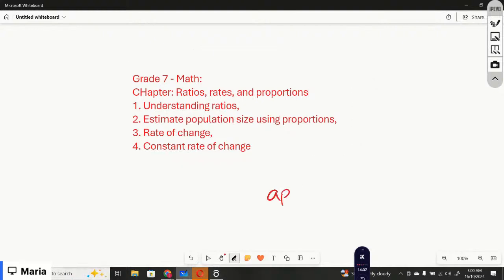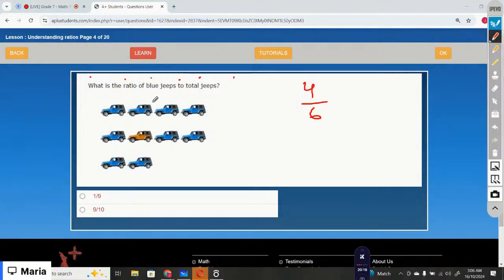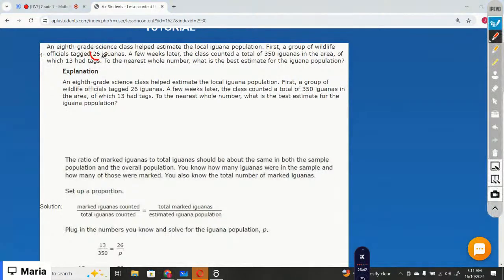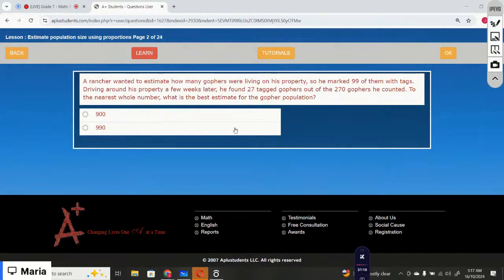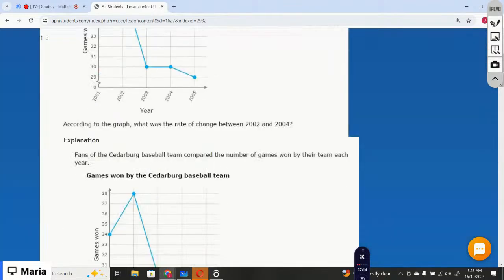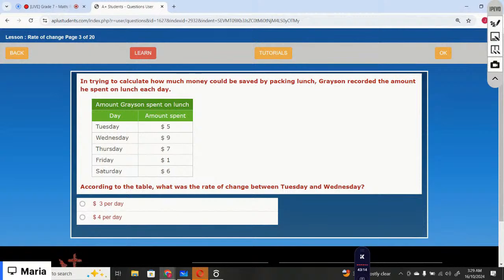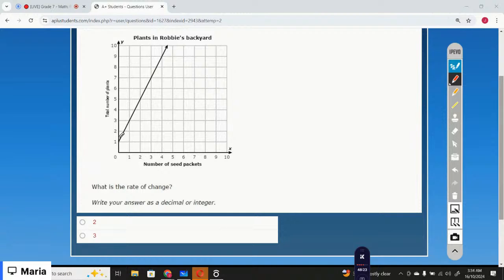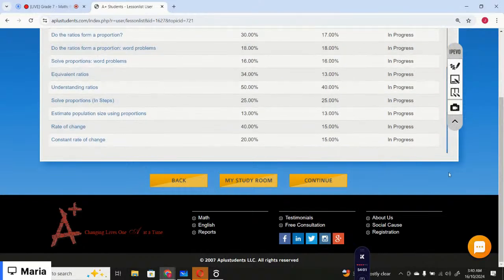Grade 7 - Math: Ratios, rates, and proportions